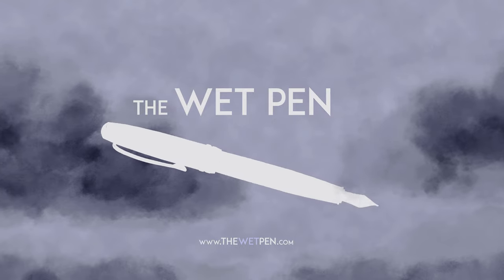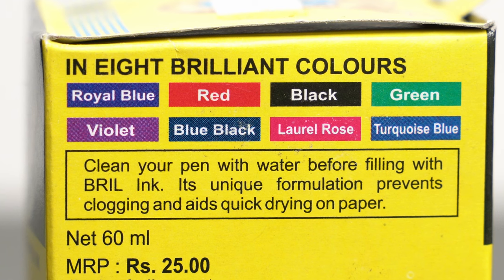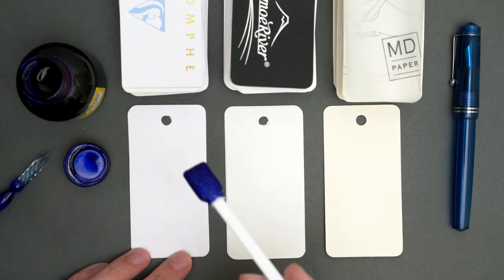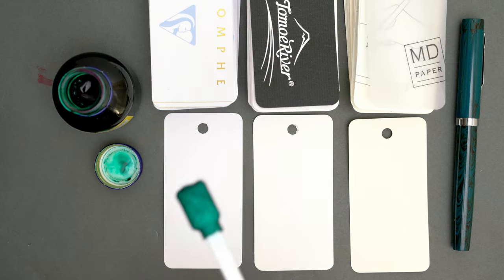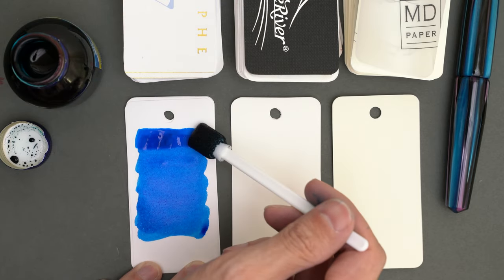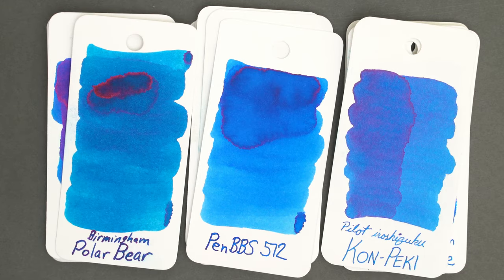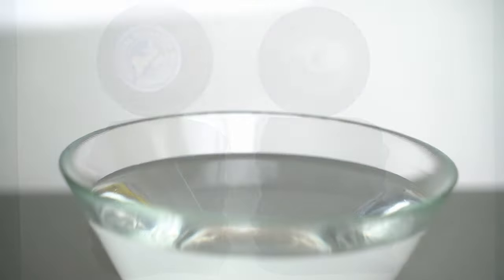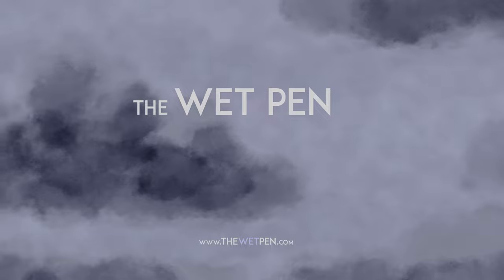Indian Fountain Pen Inks, Part 2 : Bril Inks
Bril Fountain Pen Inks are one of the most commonly found inks in India; they're inexpensive, and available in 8 different colors. But are they any good? The ones that I've tried are pretty hit and miss. None of them are terrible, but I'd probably only buy a couple of them again.

MUSIC